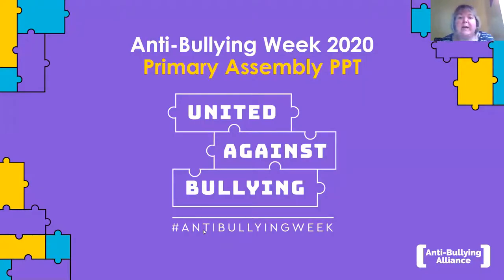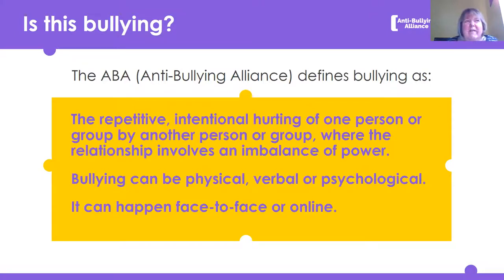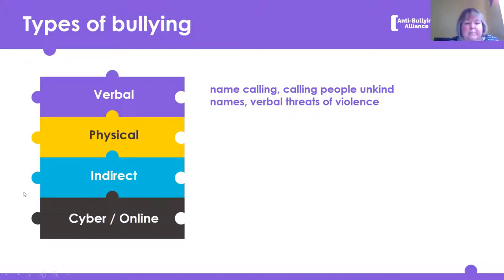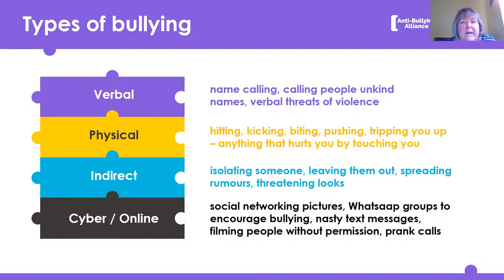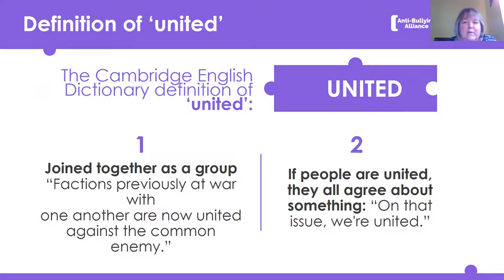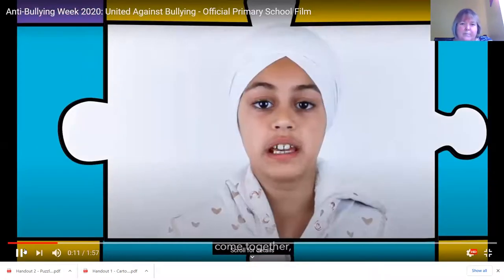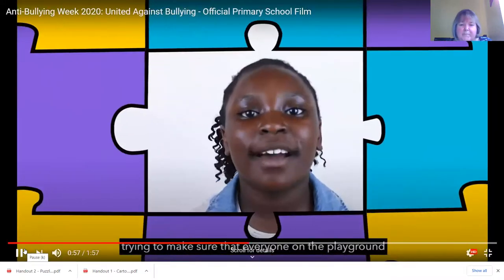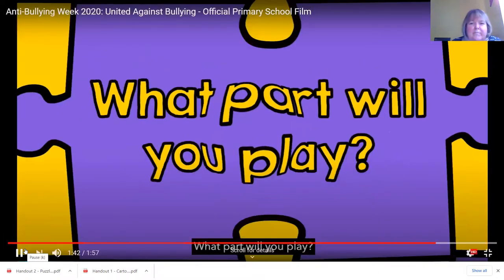Mrs Caplan's Anti- Bullying Assembly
Anti-bullying Week 2020- the theme is 'United Against Bullying'.